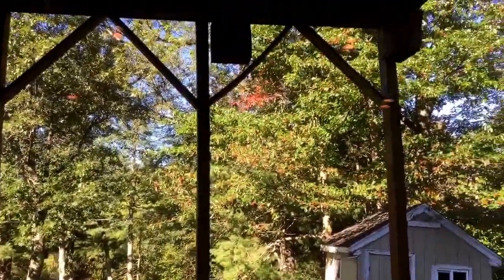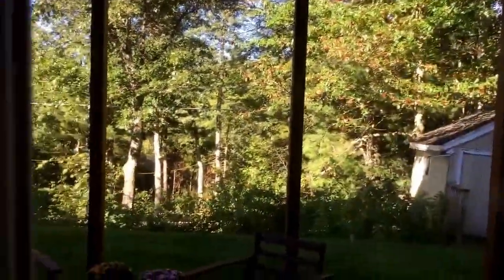Mallerie TV update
Today I update you for a future video!
Enjoy! ~Joe and Heidi $^^¡|€¥ f@(€!